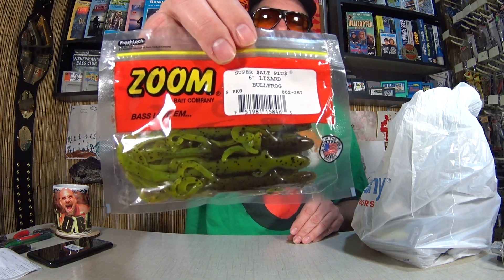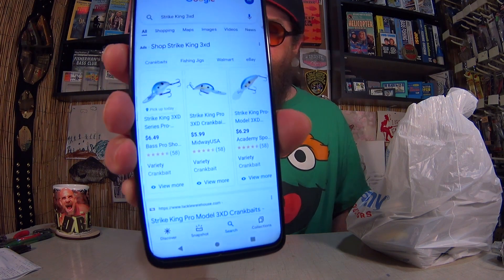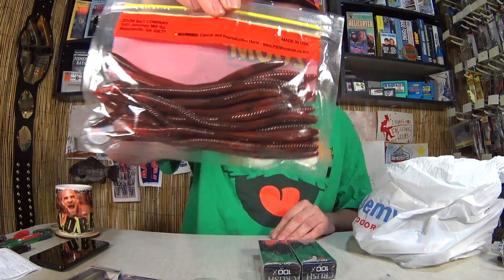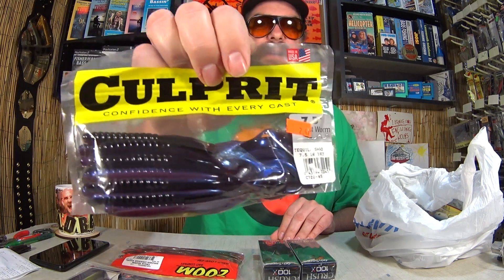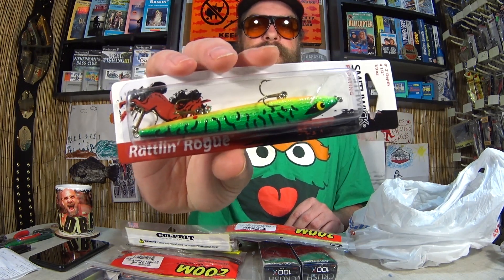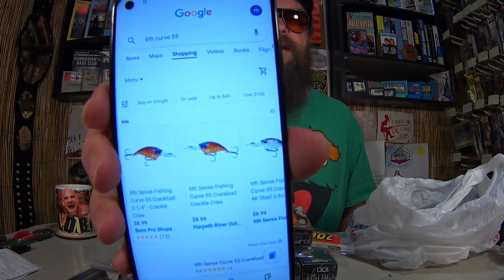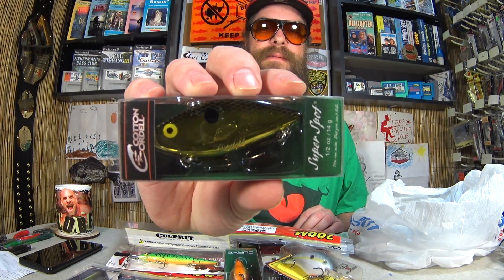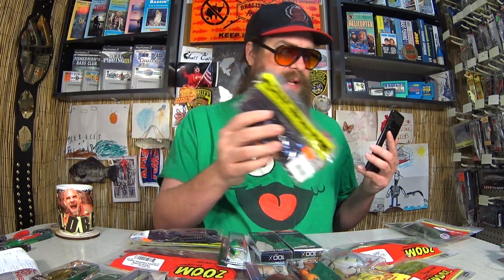The Best Prices on 6th Sense and Strike King Lures (Budget Fishing)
These are the best prices on 6th Sense and Strike King Lures. Budget Fishing is easy when you find lure deals like these. I found some amazing fishing lures at Academy in the clearance section. Brands like 6th Sense, Strike King, Zoom, and more. If you are fishing on a budget, shopping in the clearance section can help you afford your favorite lures. If you can get the timing down just right, you can find the best prices on popular fishing lures.

Send mail to the show here:
Realistic Fishing

Awesome Patrons: A Guy From Denmark - Scott Hettel - Chue Lee - Scott Kidder - Clinodev - John David - Daniel Lightsey - Joshua Johnston - Gail Hayes - Jay B - Brooks Meyers - Eric Payne - Jason Compton - Thaxton Mauzy - Aleksandr Sorokin - AD Robles - Marlo C. - Nathaniel Reynolds - Dan Fox - Michael and Susan Ziegler